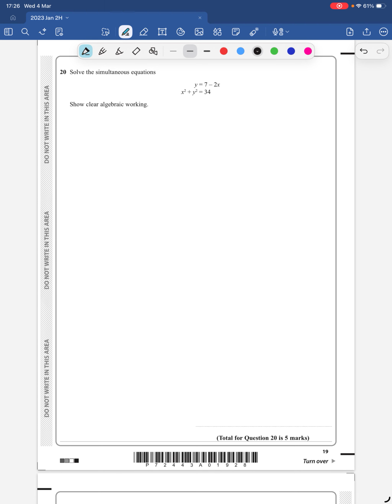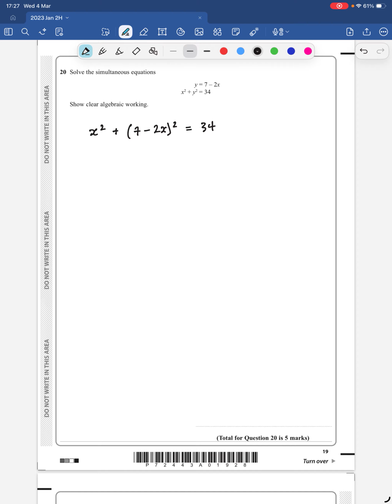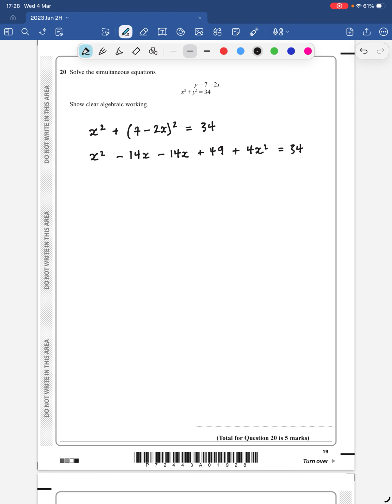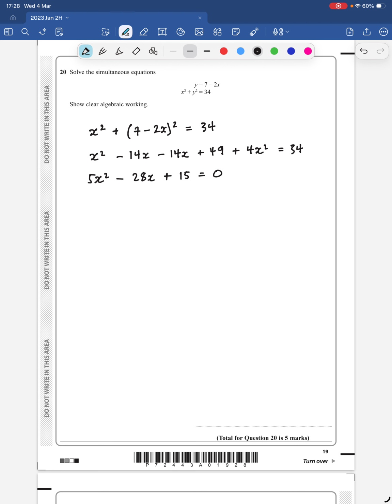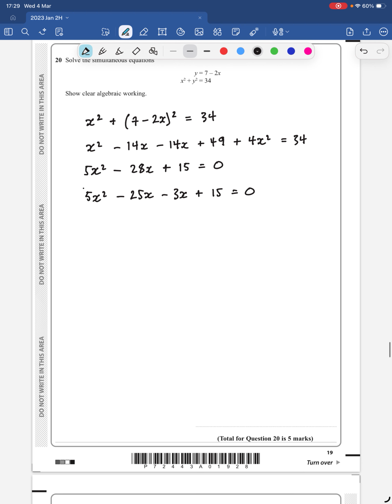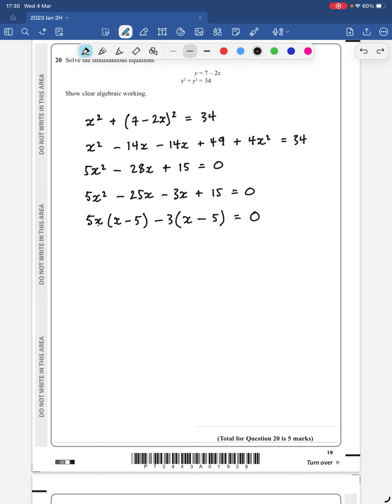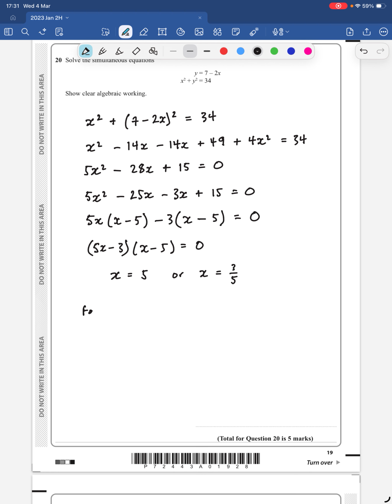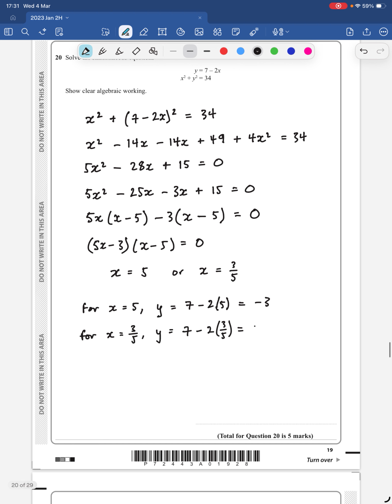2023 Jan 2H Q20